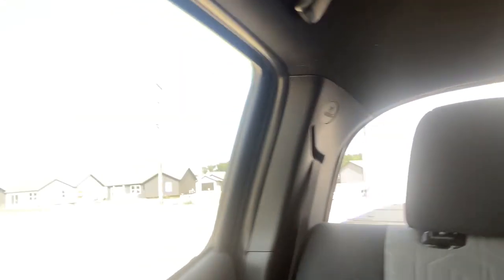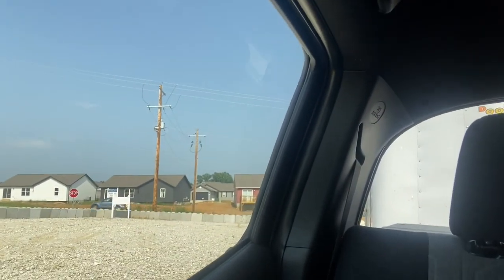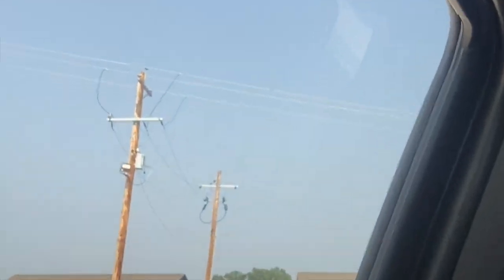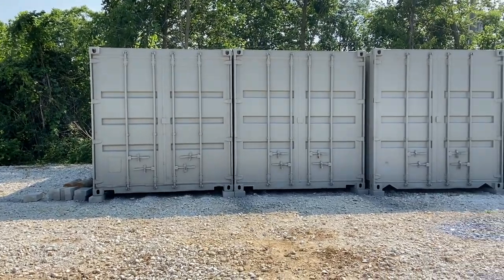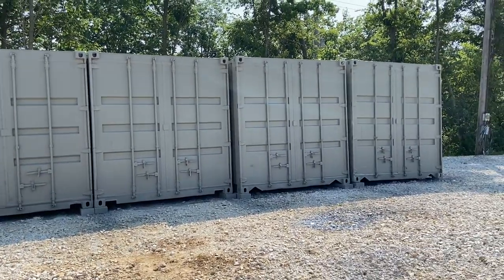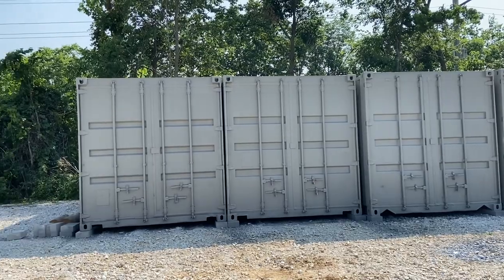Self Storage Facility Update (Part 5)